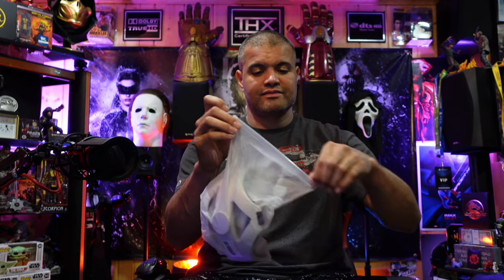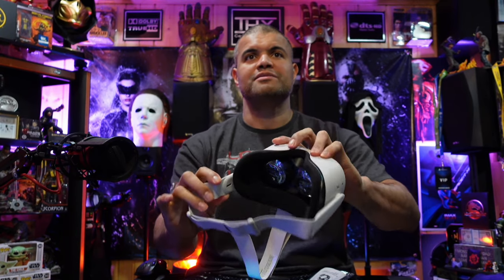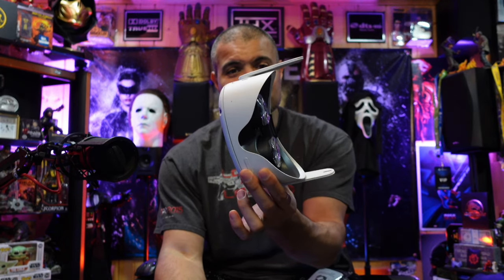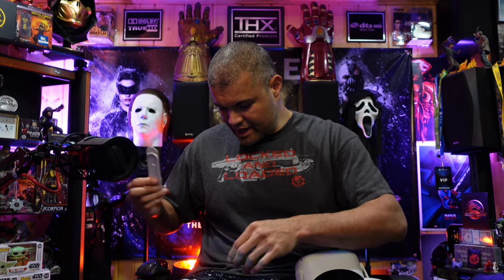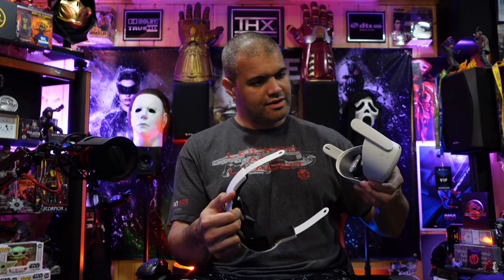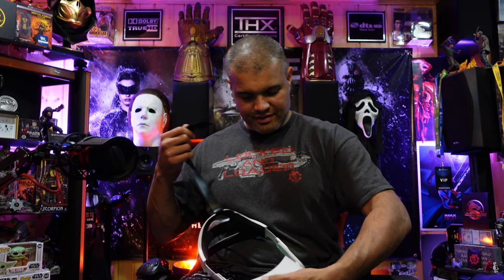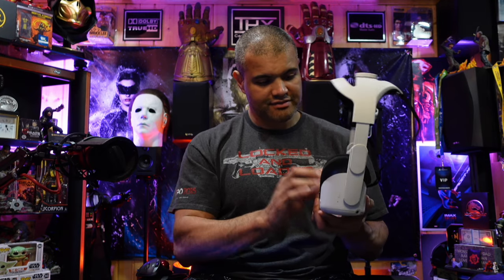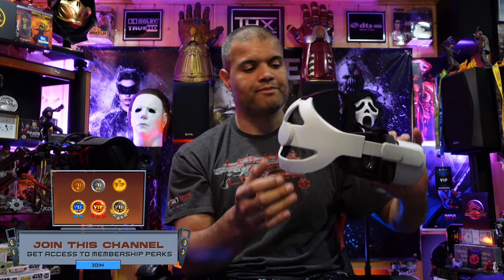Esimen Q2 Adjustable Head Strap for Oculus Quest 2 Headband with Cushion : UNBOXING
A very comfortable Oculus Quest 2 head strap!

Grab one here from Amazon -

Or get now pay later with Abunda -